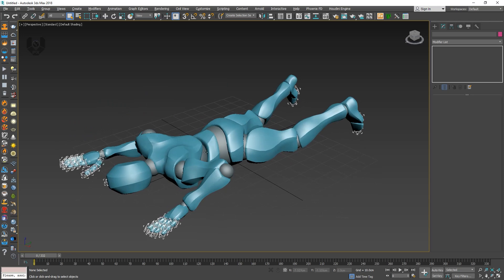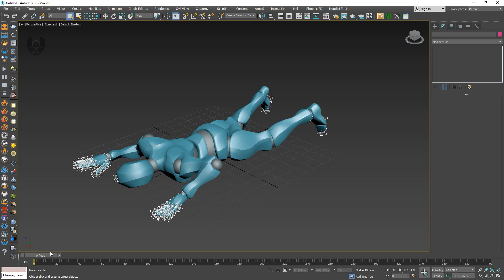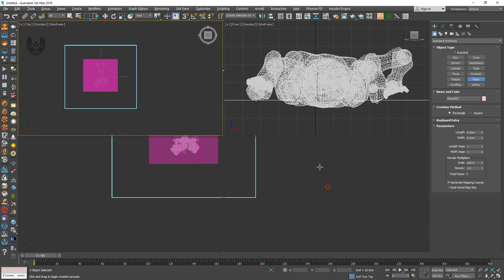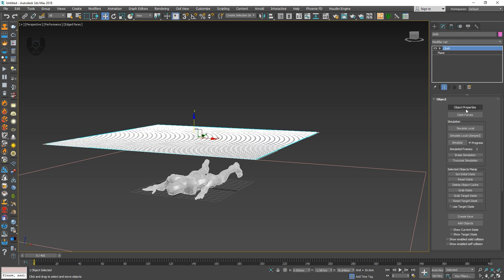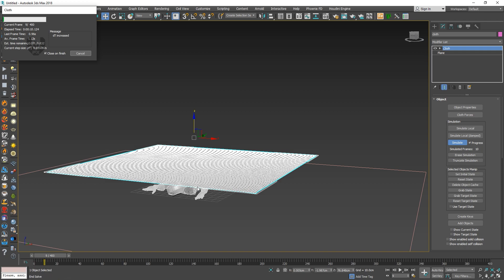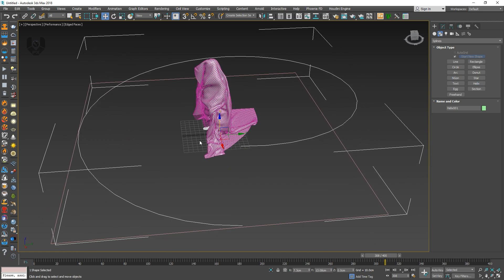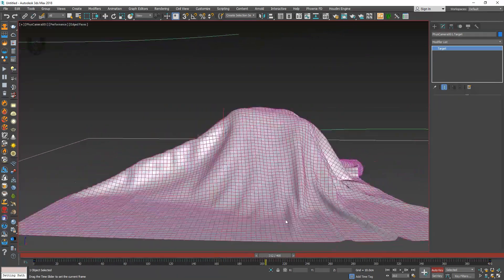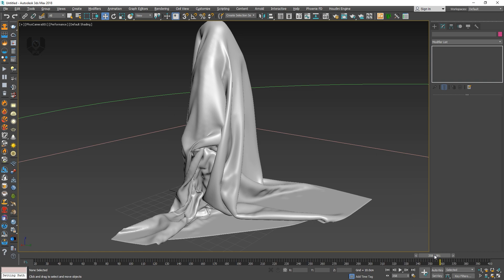How To do Cloth Simulation Tutorial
Hey all in this tutorial I will show you about cloth simulation or animation and some cool stuffs as well.

➤Rajat Subhra:-